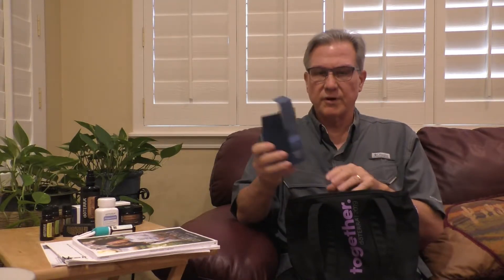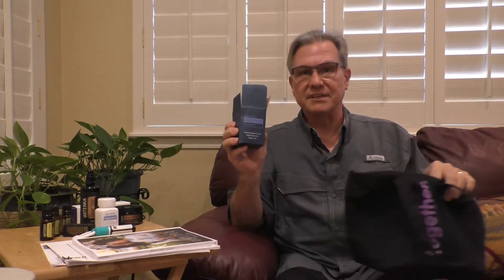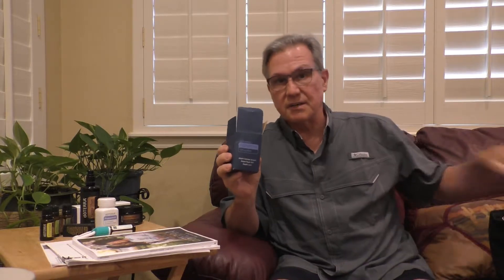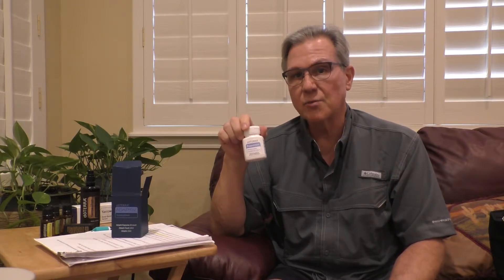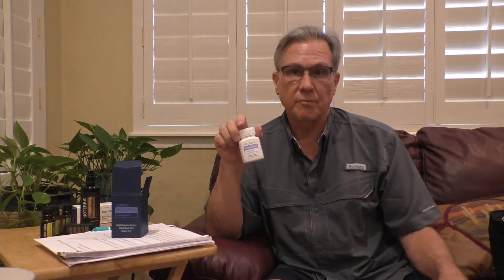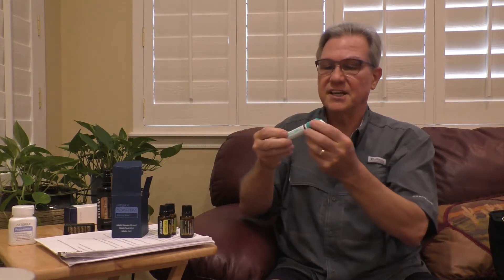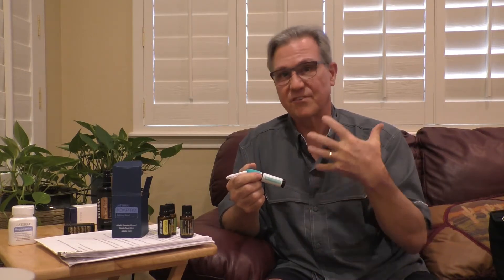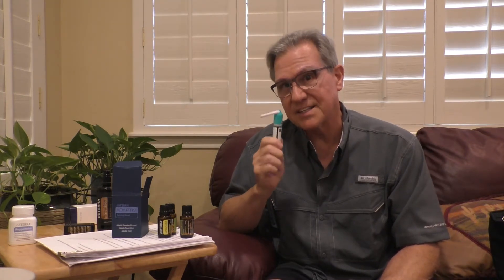doTERRA Convention "Unboxing" New Products | Medical Aromatherapy in the 21st Century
My name is James Geiger and I am a Medical Doctor, Board Certified Anesthesiologist, and Clinically Certified Aromatherapist. To learn more about how you can use essential oils to benefit your well being, watch this video.

This site names the doTERRA company as the manufacturer of the essential oils and wellness products sold here. If you share information from this site in connection with the sale of any other products, please do not refer to any other products in your post, tweet, pin, or email. Also do not use this information to make any expressed or implied claim that any product described here may diagnose, treat, cure, or prevent disease.